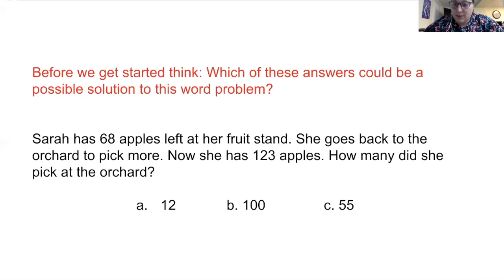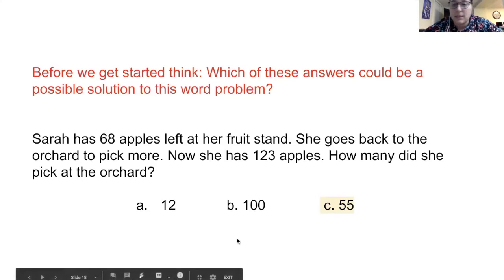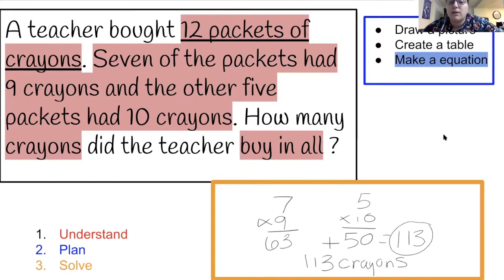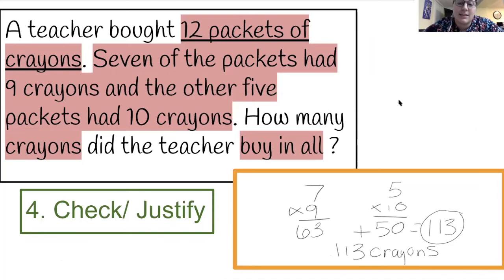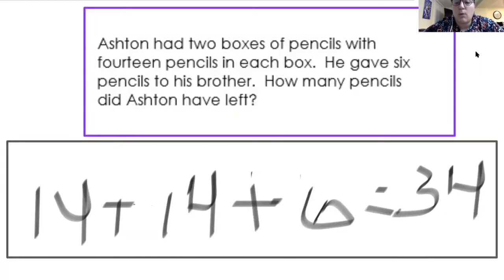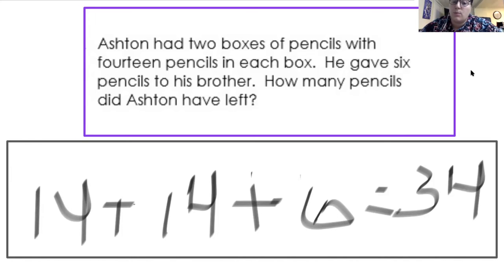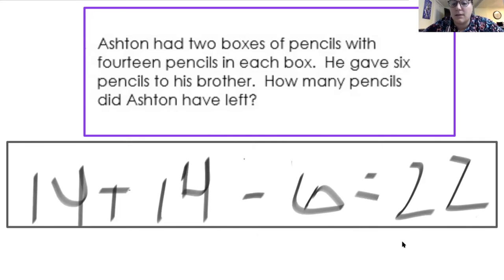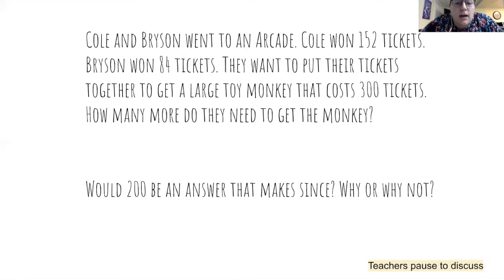Justifying your answer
Justifying your story problem answers